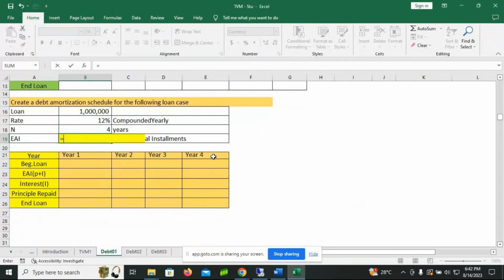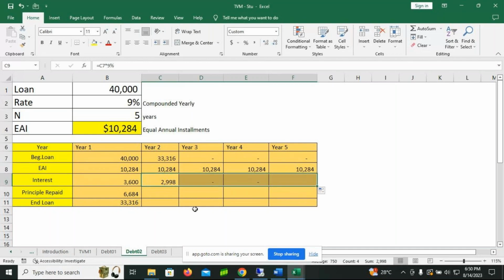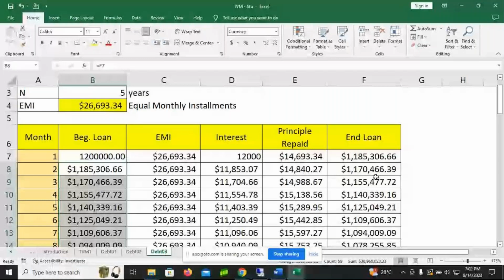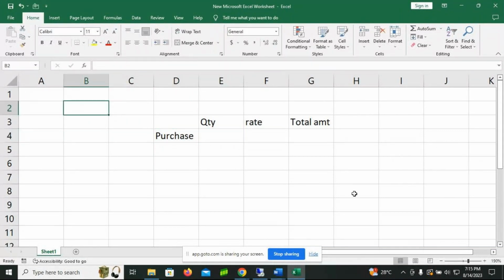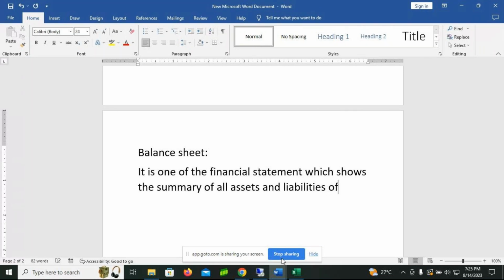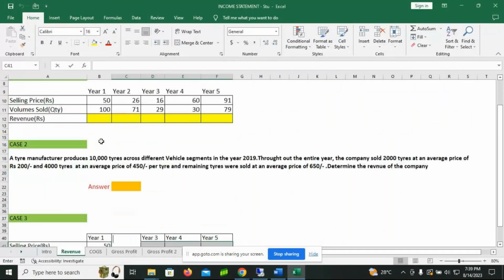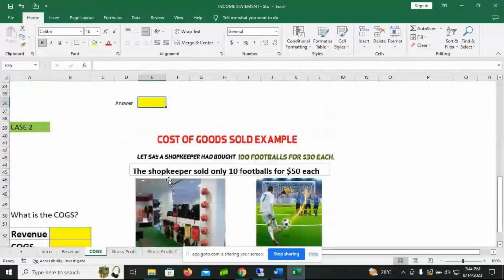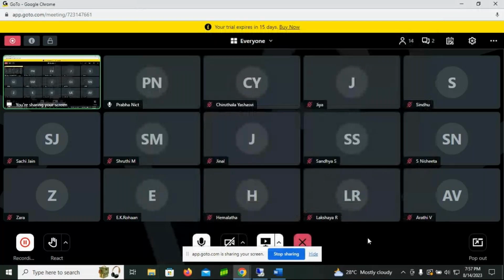Prabhavathi FM 14th Aug Mc